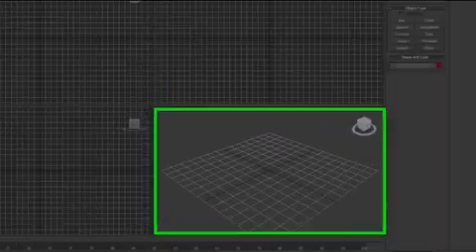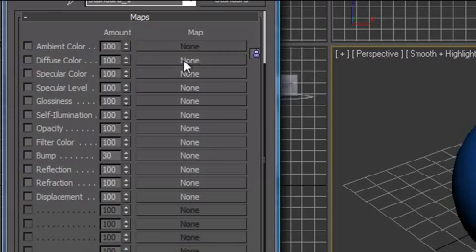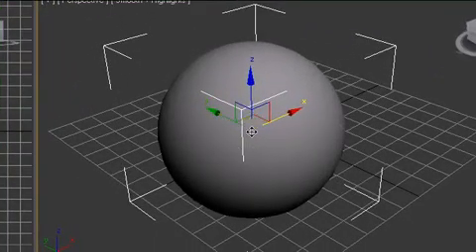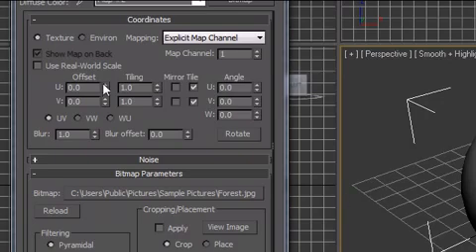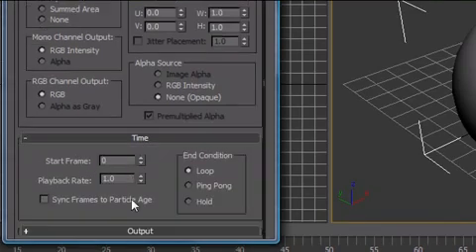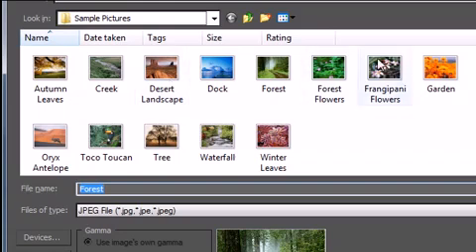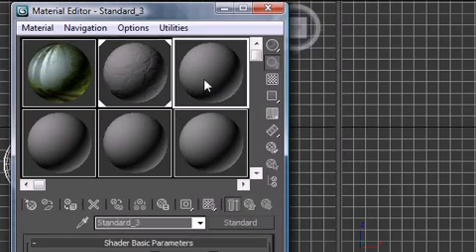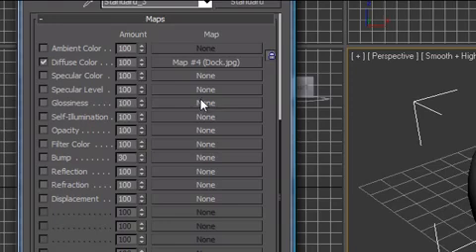3Ds Max Tutorial - 17 - Applying Maps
3Ds Max Tutorial - 17 - Applying Maps